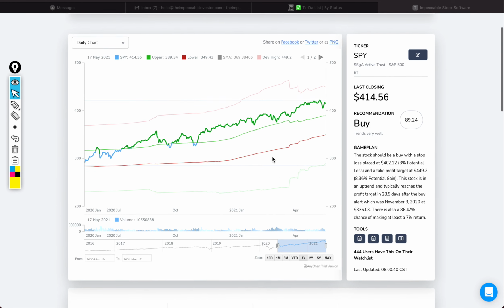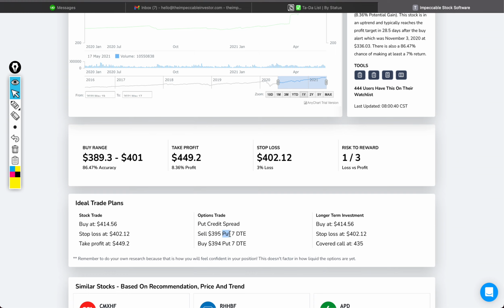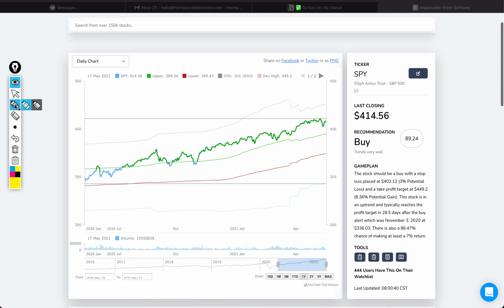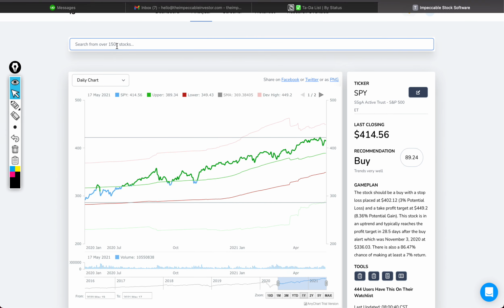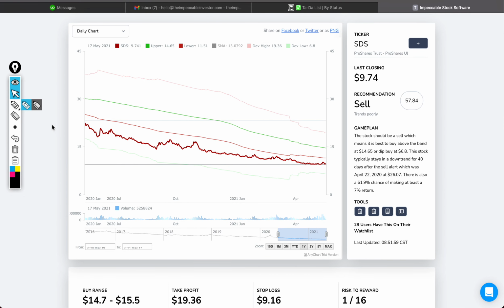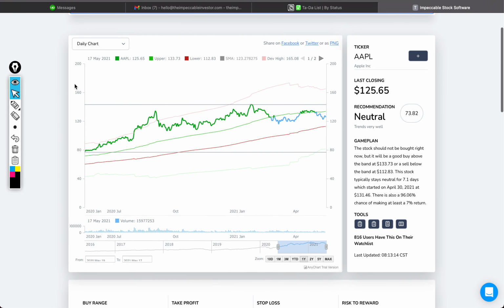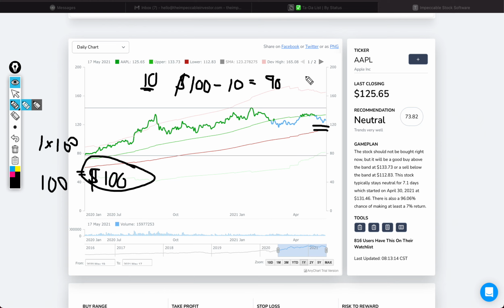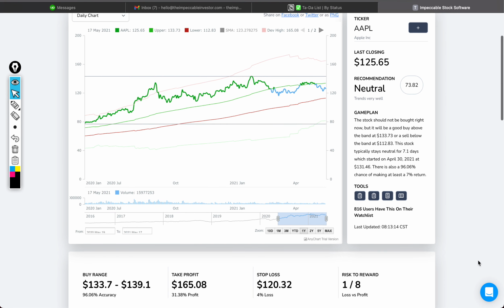Credit Spreads EXPLAINED (Step by Step Options Trading)